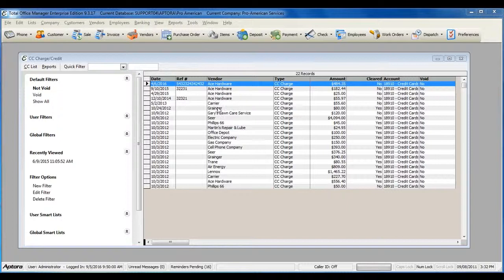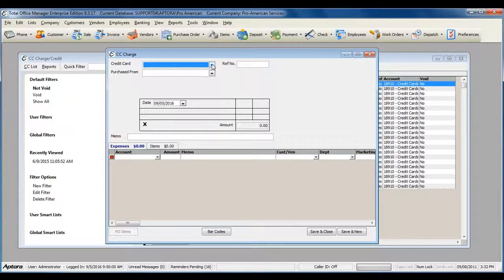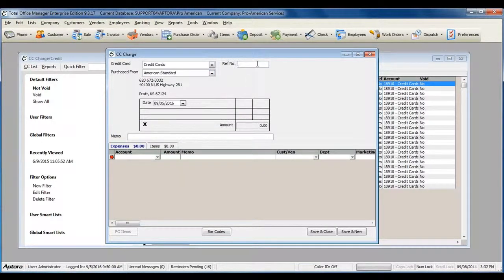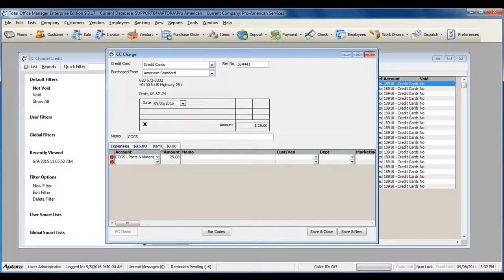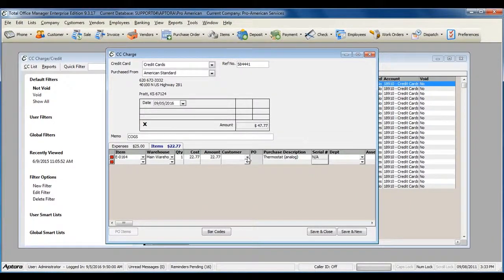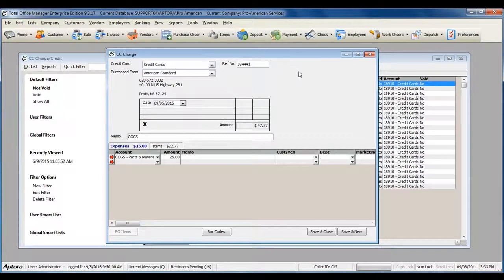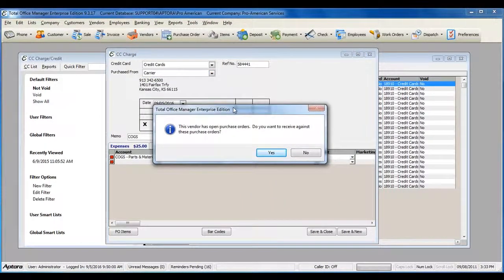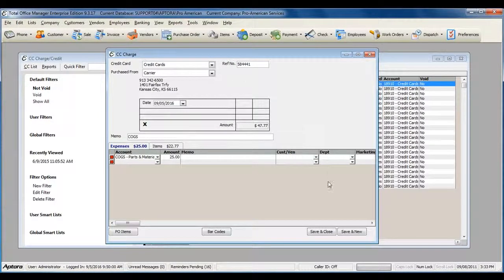How to Enter Credit Card Charges in Total Office Manager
In this video, learn how to keep track of purchases on a company credit card in Total Office Manager.